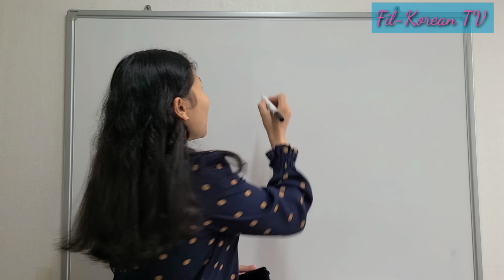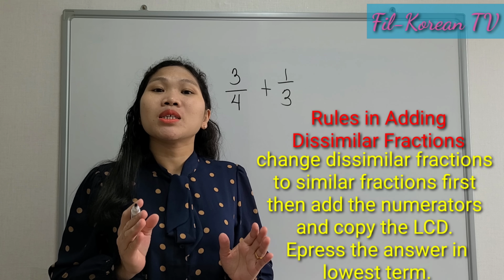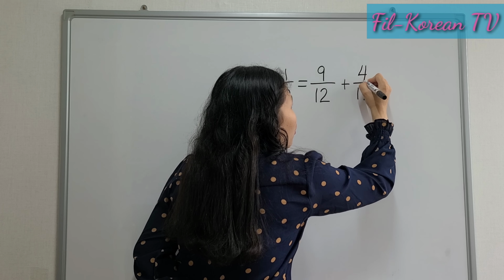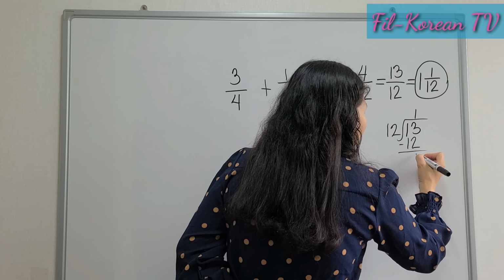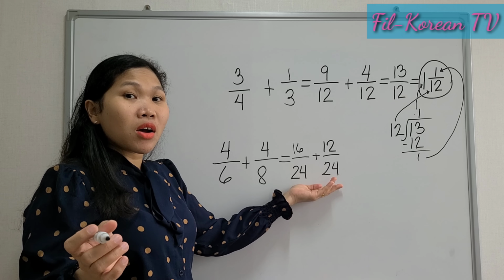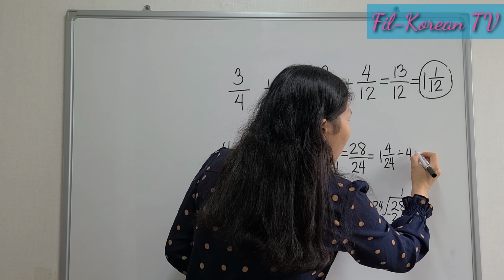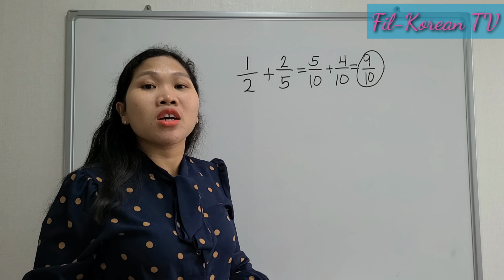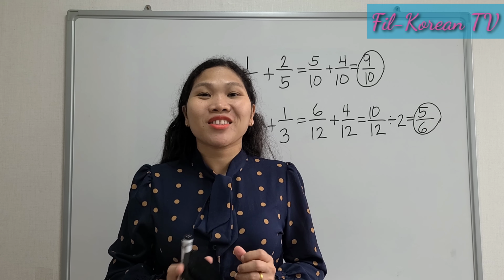How to Add Dissimilar Fractions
This video provides examples showing the step by step process in adding dissimilar fractions.

In adding dissimilar fractions we need to change dissimilar fractions to similar fractions first before adding. To change dissimilar fractions to similar fractions get the LCD and divide it by the denominator then multiply the answer by the old numerator. The product is the new numerator. When the fractions are already similar fractions  add the numerators and copy the LCD. Express the answer in lowest term.

how to add dissimilar fractions step by step
how to add 3 dissimilar fractions
how to add fractions not the same denominators
how to solve addition of dissimilar fractions
how to solve dissimilar fractions
how to solve addition of Dissimilar Fractions step by step
Add and subtract simple fractions and mixed numbers without or with Regrouping
Adding and subtracting simple fractions and mixed numbers without or with Regrouping
Adds and subtracts simple fractions and mixed numbers without or with Regrouping
Reducing Fractions
Greatest Common Factor
Common Factors
Least Common Multiple
Common Multiples
Finding sum of Fractions
Finding sum of Dissimilar Fractions
Simplifying Fractions
Proper Fractions
Improper Fractions
Mixed Fractions
Examples of Fractions
Examples of Dissimilar Fractions
Changing Dissimilar Fractions to similar fractions
Math tutorials
Tutorials in Math
online tutorials in Math
online Math tutorials